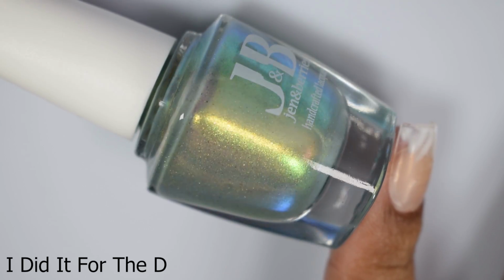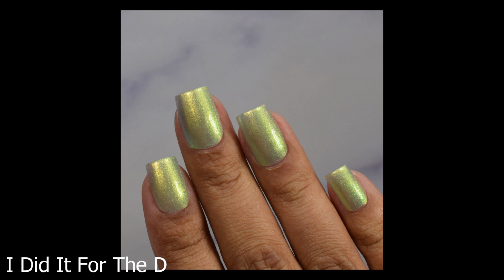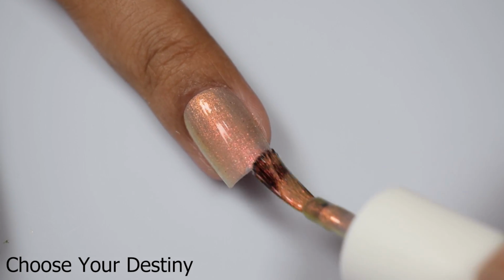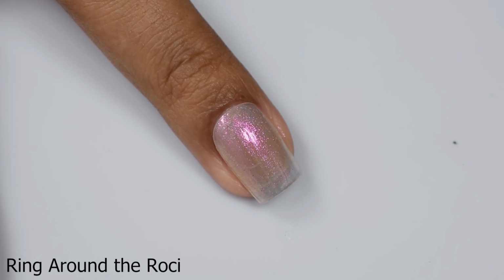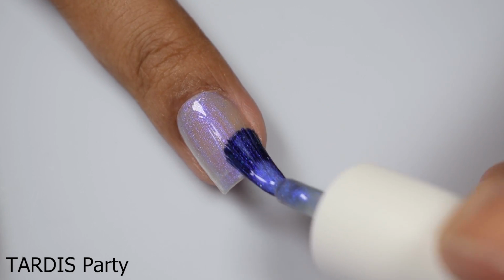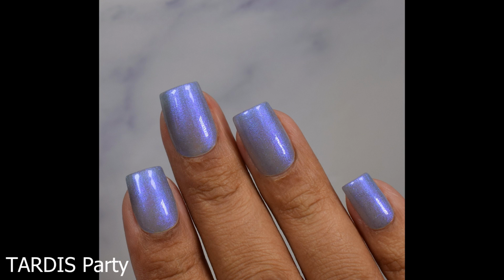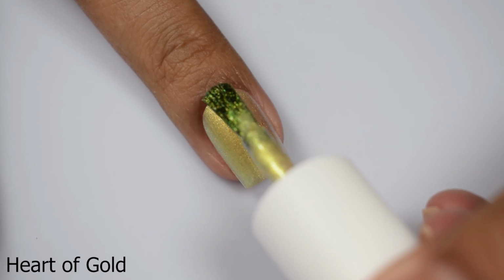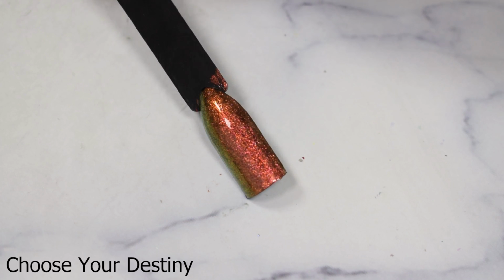Jen & Berries: Starships Collection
The PBE overpour/new collection release will also have a sale! The sale will run through Friday, July 19th at 8pm mdt through July 31st at 8pm mdt.

The new collection will be on sale for $12.50 each, or $60 for the full set. There will be $5 mystery collab overpours, PBE exclusive overpours (check out my PBE exclusive video linked below), new cuticle oil and balm goodies, thinner, and base coat specials.

Topcoats used: Night Owl Lacquer 'patience not required'

Time Stamps:
0:00 Intro
1:20 I Did It For The D
2:12 Choose Your Destiny
3:06 Ring Around The Roci
3:49 TARDIS Party
4:46 Heart of Gold
5:40 Will It Topper
6:33 Launch Info

(NEXT DESTASH DECEMBER 2024)